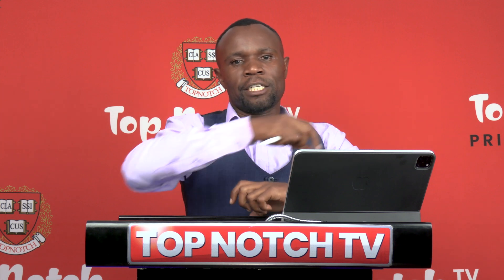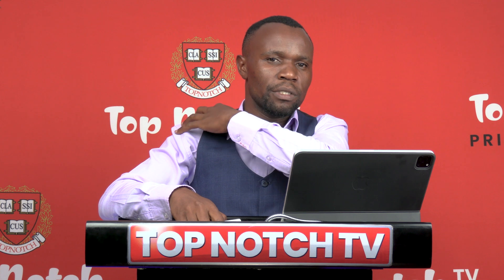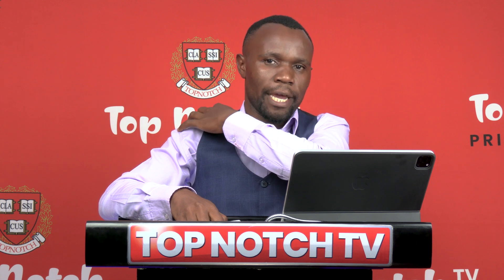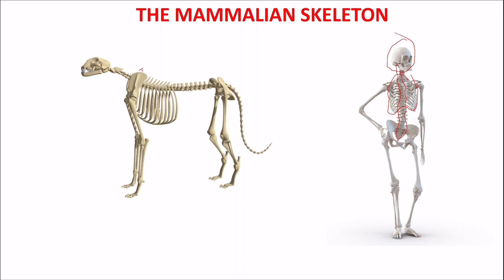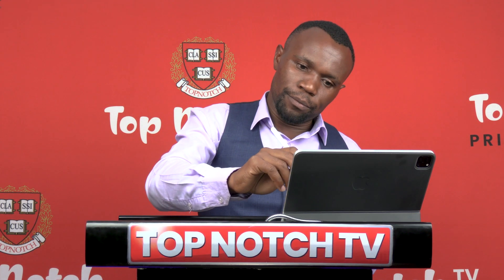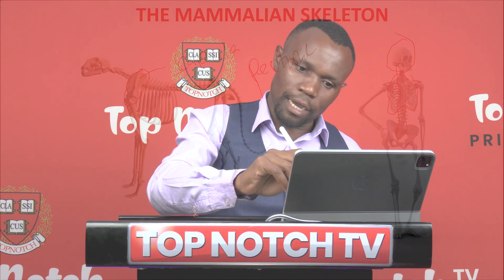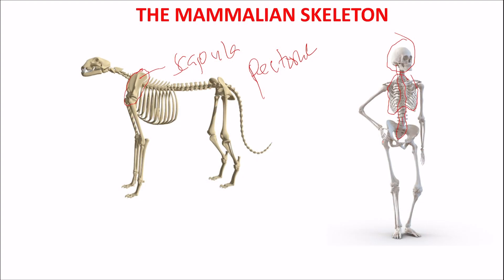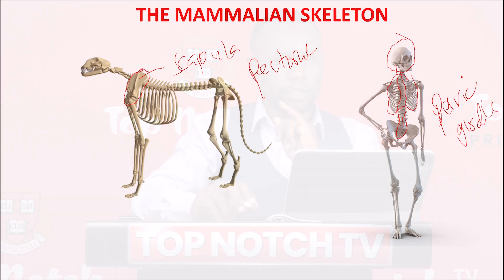Mammalian Skeleton by Sir Osoro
Join Sir Osoro in this captivating exploration of the mammalian skeleton! In this video, we delve into the fascinating world of bones and structure of mammals.